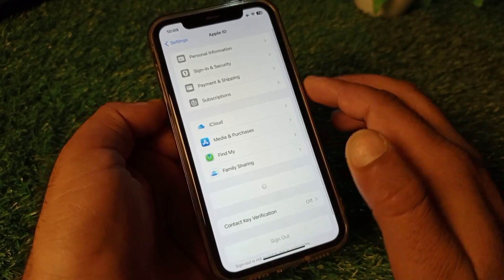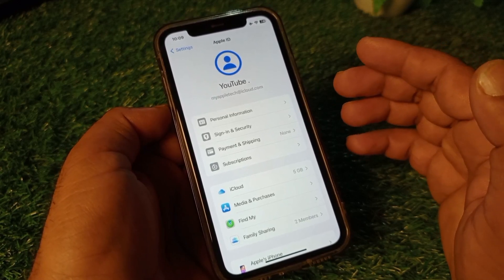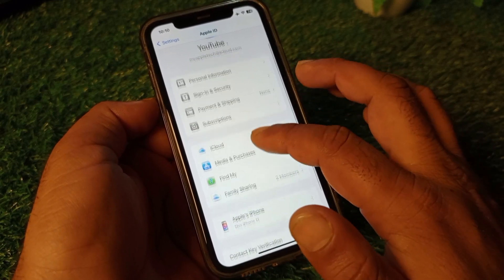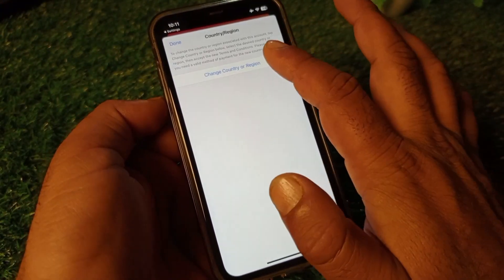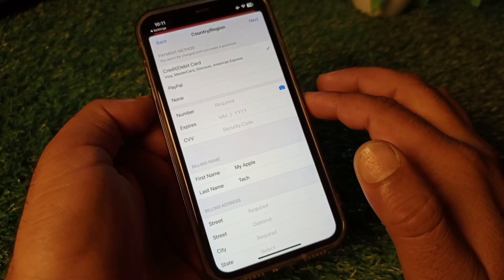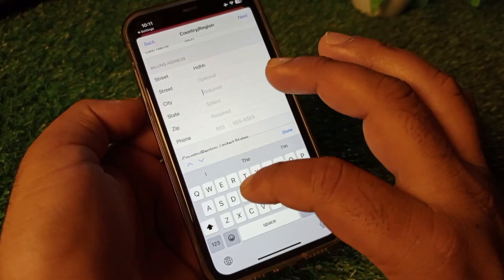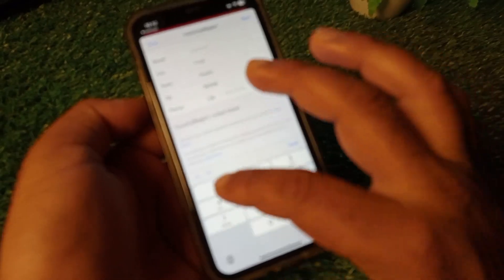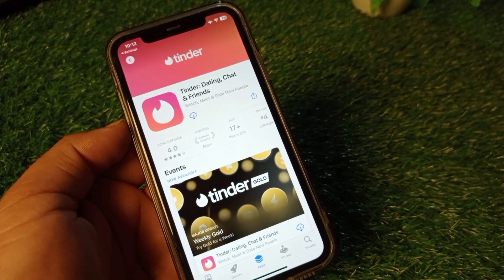How To Fix Verification Required on App Store Without Payment Method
🔄 Seeing a "Verification Required" prompt on the App Store without a payment method? My latest YouTube tutorial offers troubleshooting steps to resolve this issue. From checking for outstanding balances to updating your payment information, I've got you covered. Watch the complete guide and regain seamless access to the App Store. 🚀📱